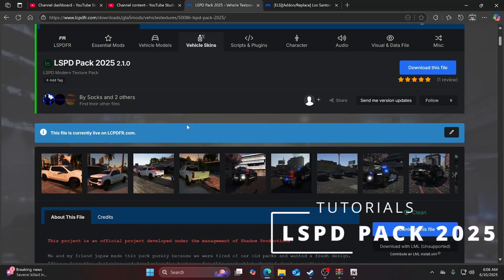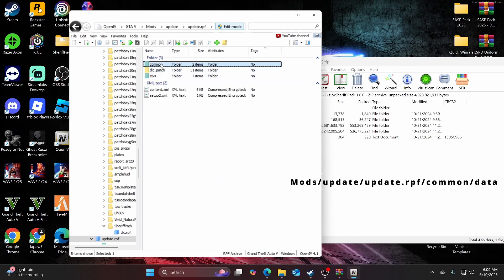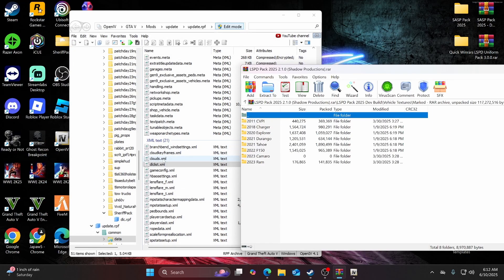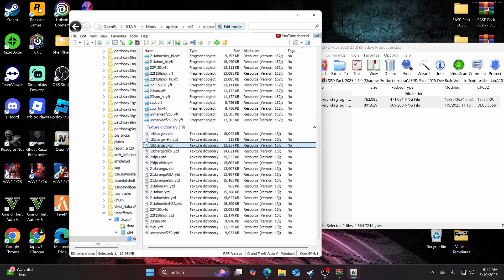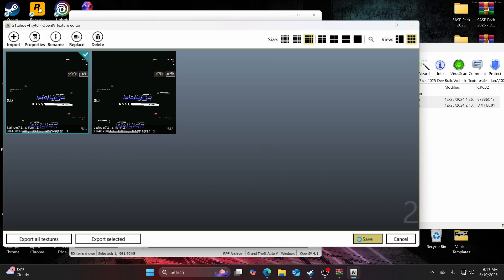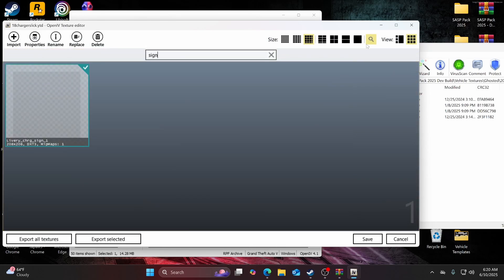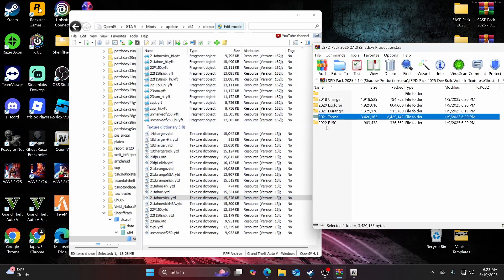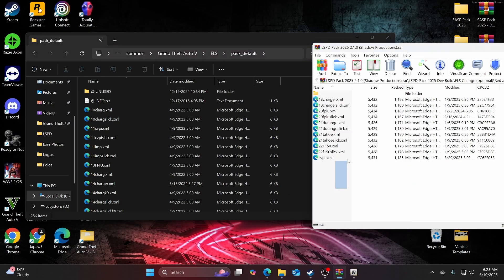How to Install LSPD Pack 2025 (GTA V Modding Tutorial)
How to install LSPD Pack 2025 Version 2.1.0